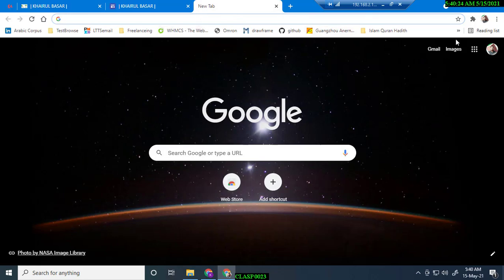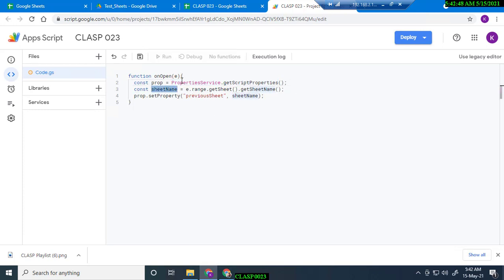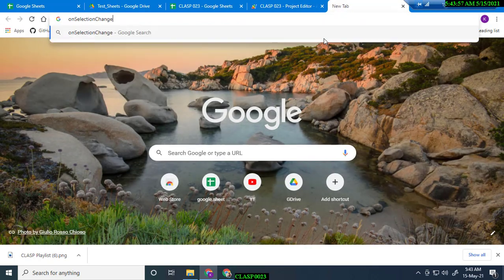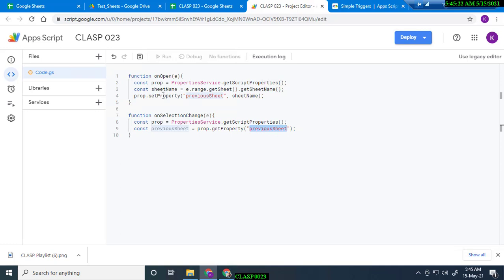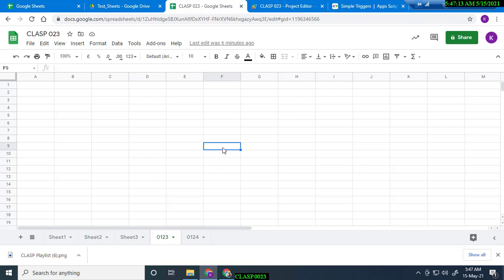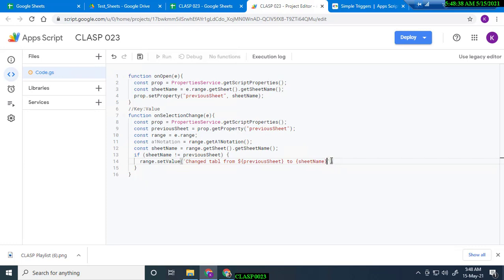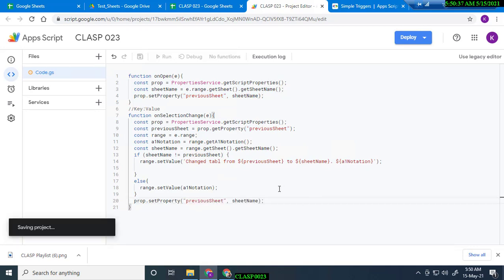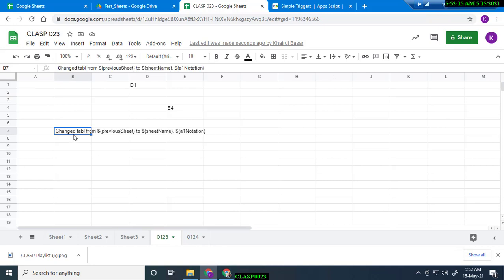CLASP 023 on Selection change get sheet name and range